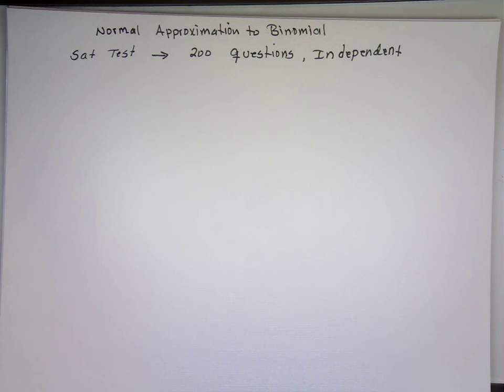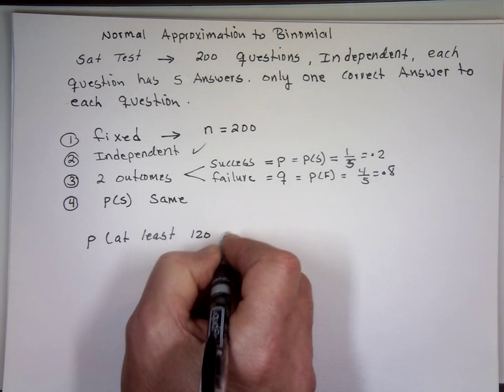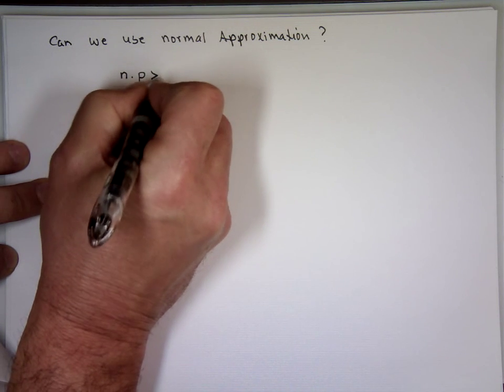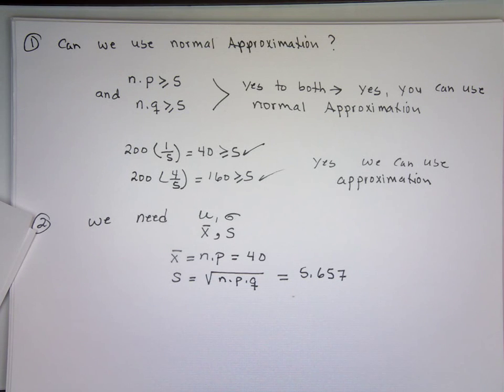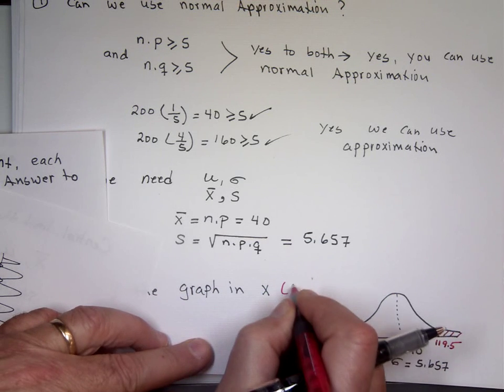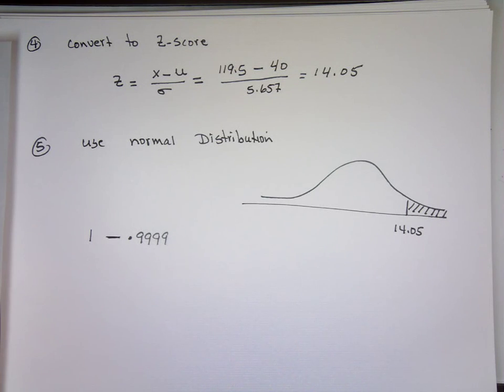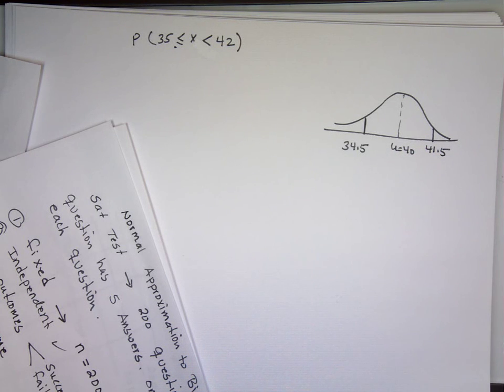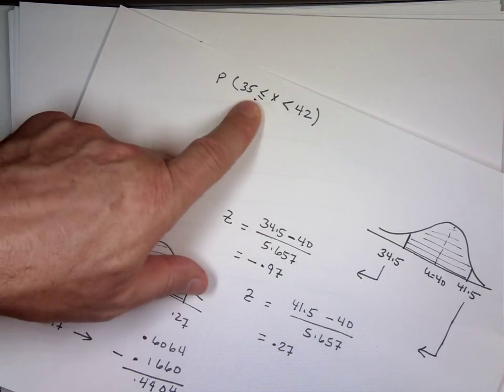Normal Approximation to Binomial